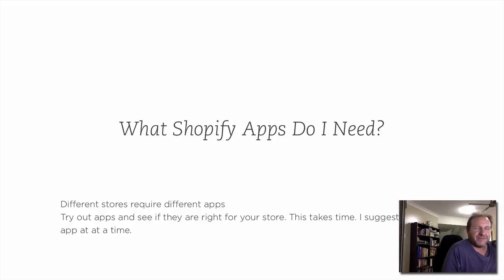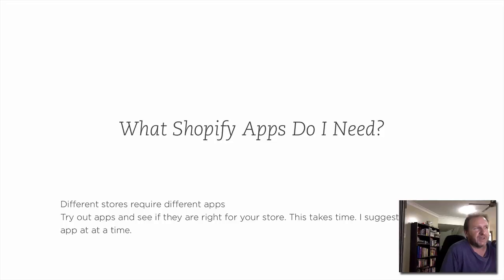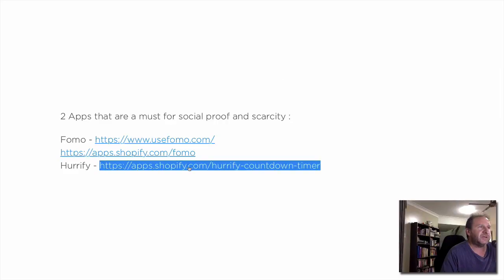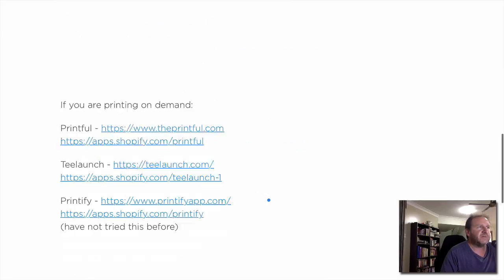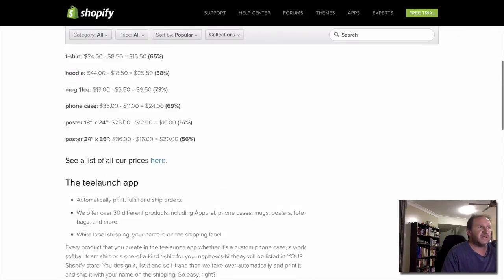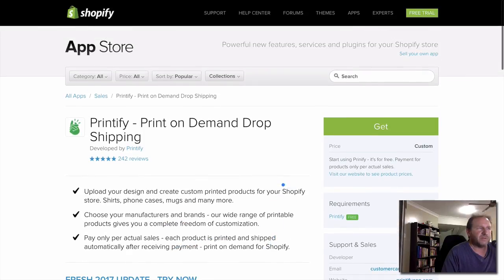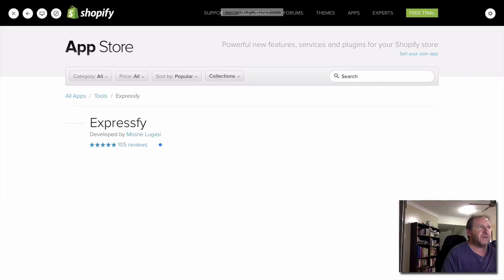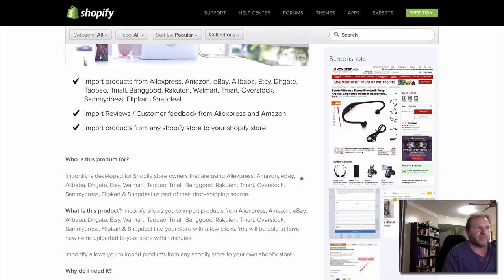What Shopify Apps Do I Need?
Different stores require different apps
Try out apps and see if they are right for your store. This takes time. I suggest only one app at at a time.

(have not tried this before)

(Expressfy and Importify are same developer)